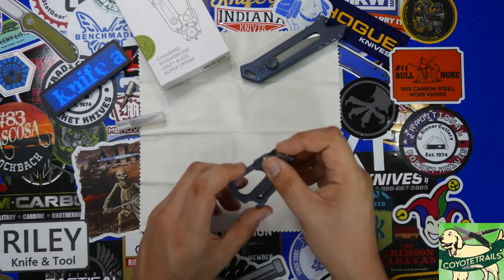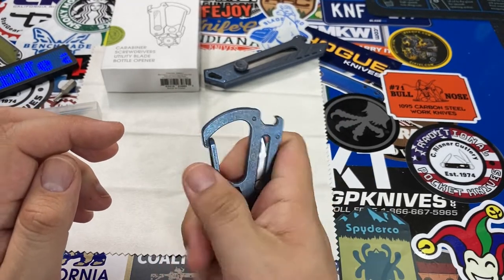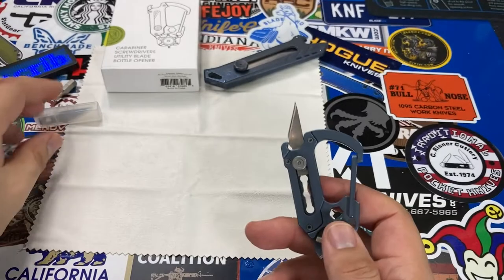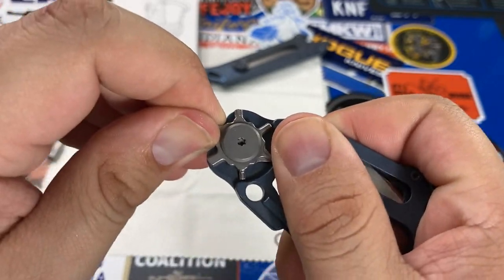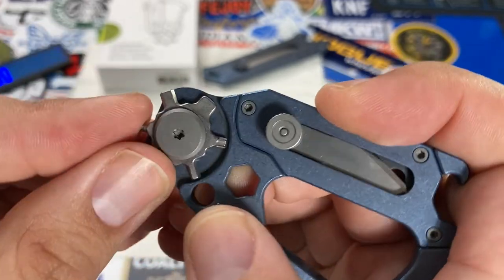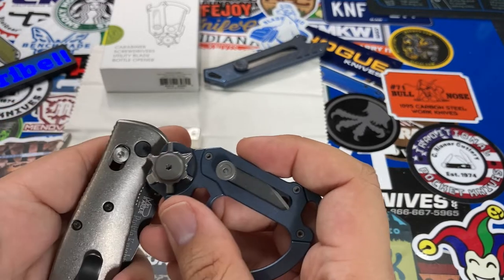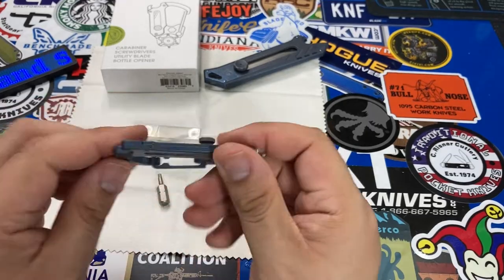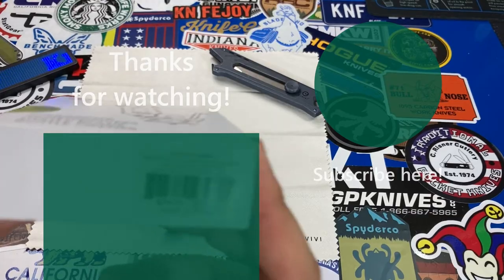The Civivi Polymorph is cool, but is it $80 dollars cool? Jack of all trades, master of Some.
I have to admit I was smitten when I first saw the Polymorph on Civivi's instagram. I really wanted one, but then I saw the price tag. I still decided to pick it up, but with this price tag, my expectations were high. This is pricey for what it does.